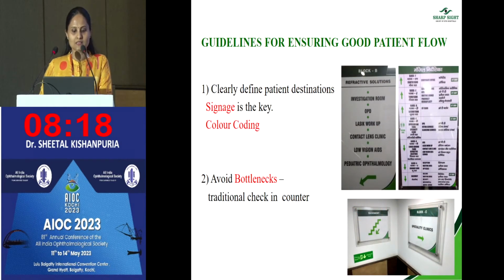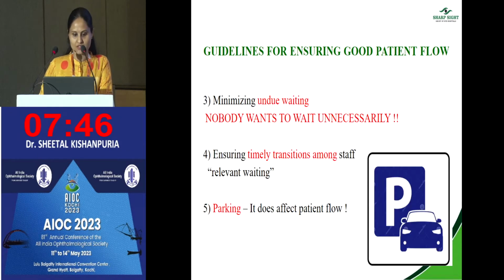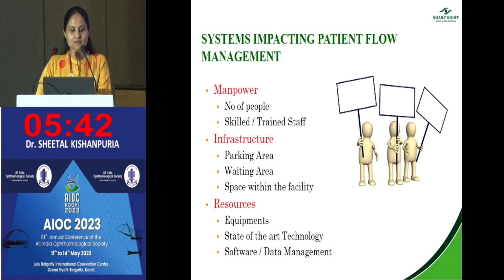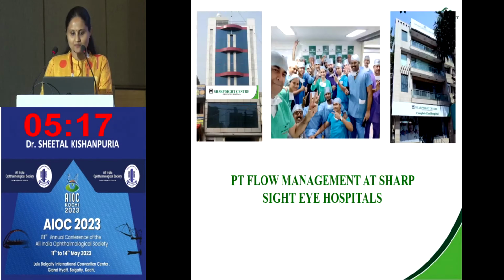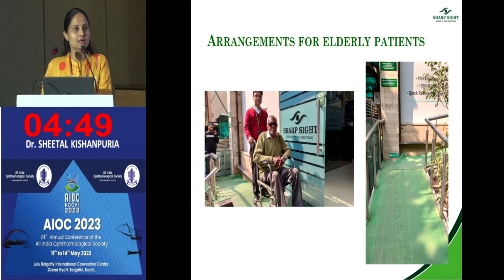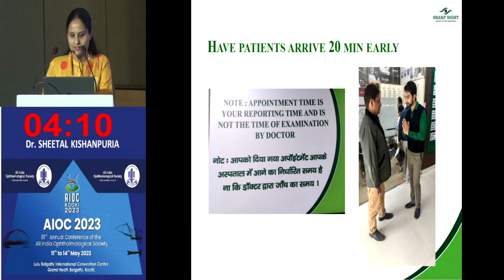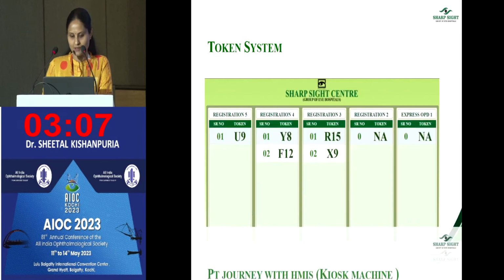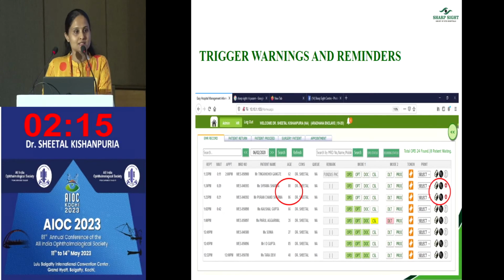AIOC2023 IC454 topic Dr SHEETAL KISHANPURIA The Foundation stone Human resource and team buildin